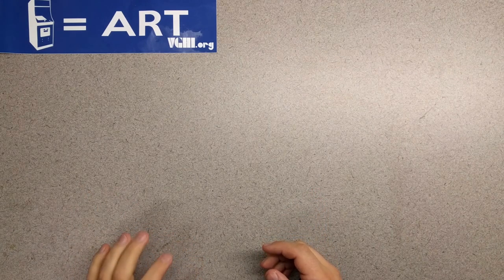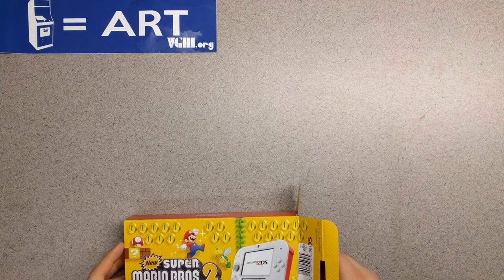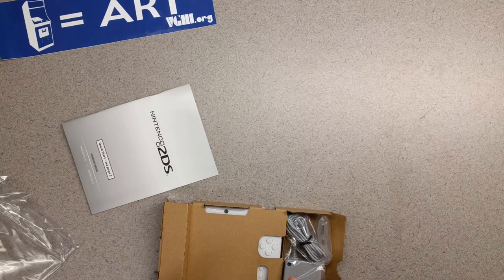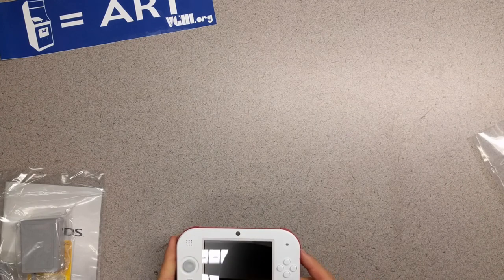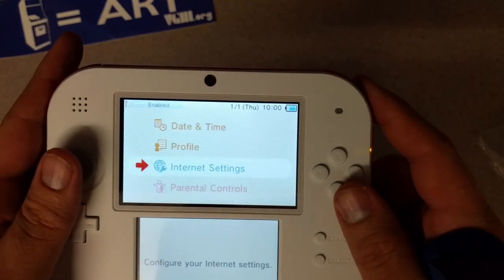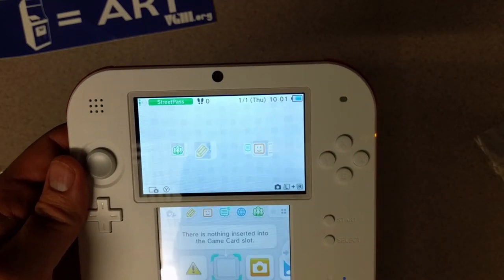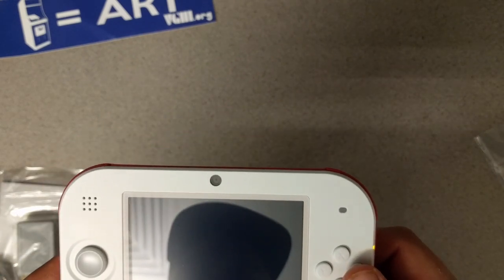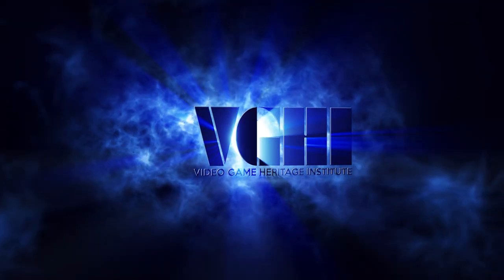Nintendo 2DS Unboxing - New Super Mario Bros 2 Bundle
Opening and setting up a Nintendo 2DS New Super Mario Bros 2 Bundle (White & Red)